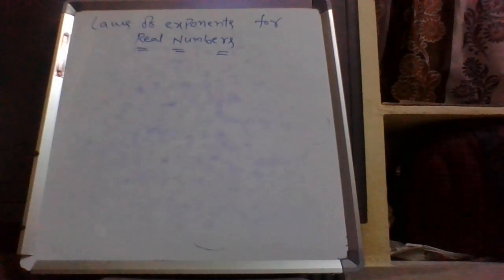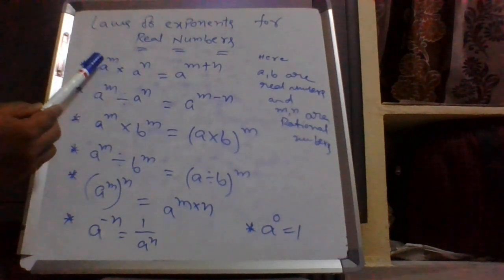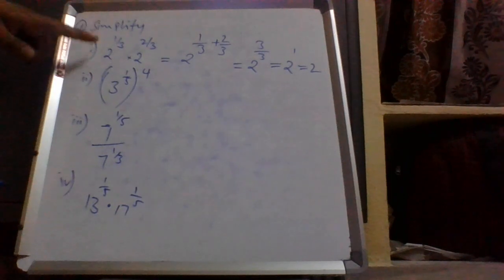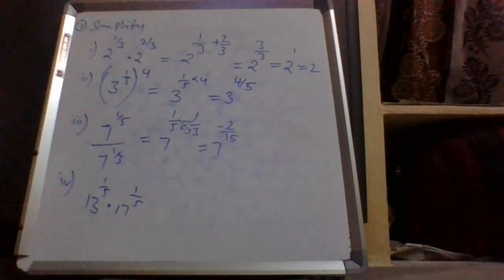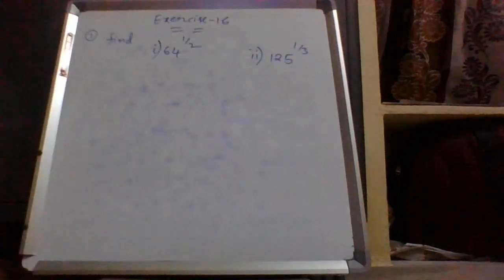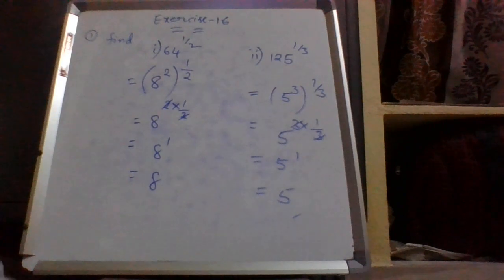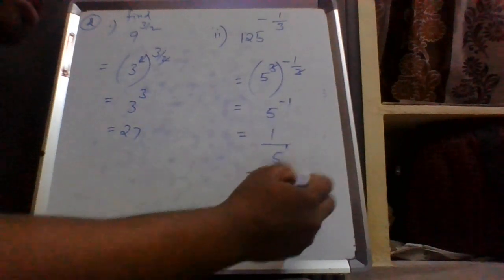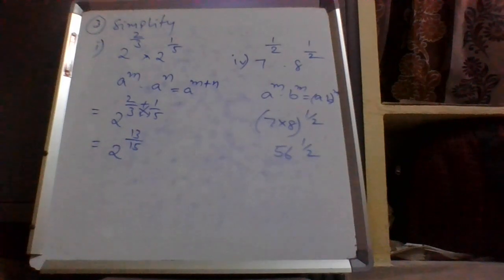IX NUMBER SYSTEM 8